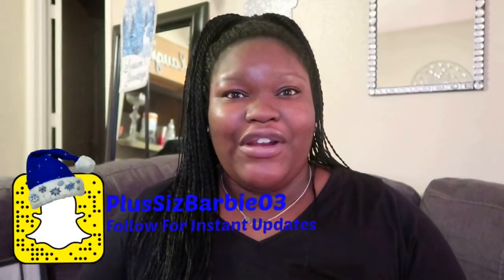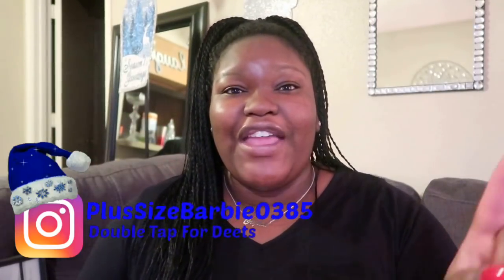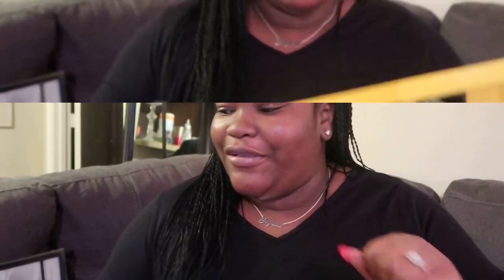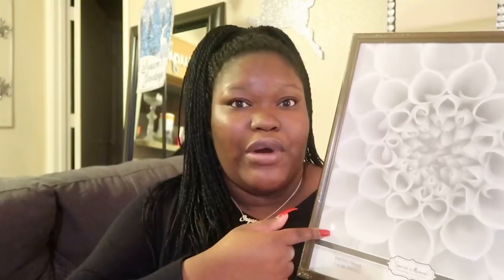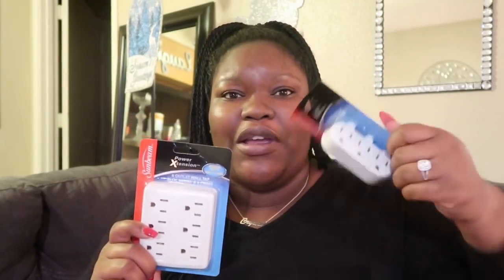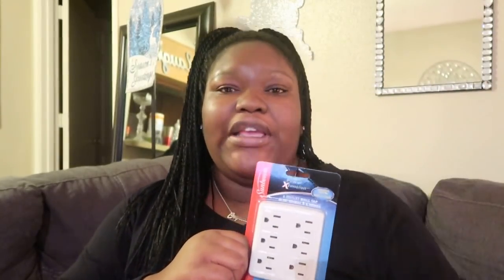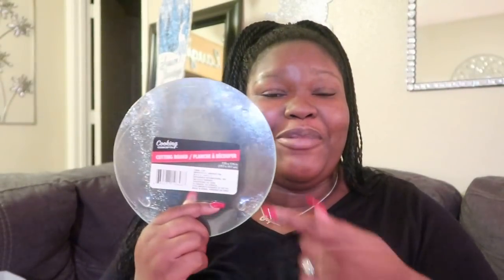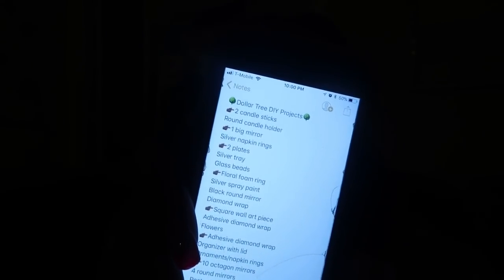LAST DOLLAR TREE HAUL OF 2017!!!! DIY DECOR HAUL!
Links to purchase what I love to use:
💖IPSY LINK
You get 4-5 beauty products every month delivered to your door, for just $10. Michelle Phan curates the bags!

💖MY HAIR
Senegalese Twist